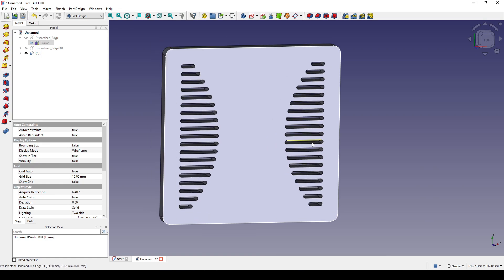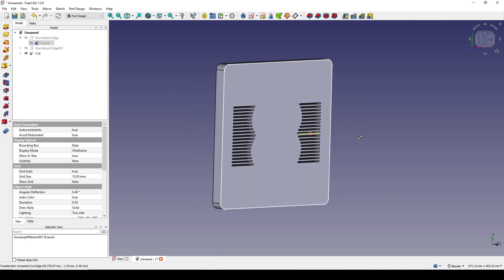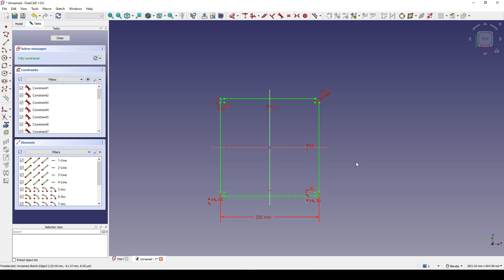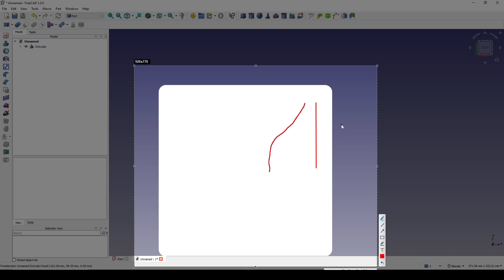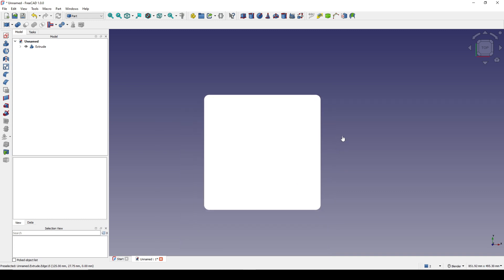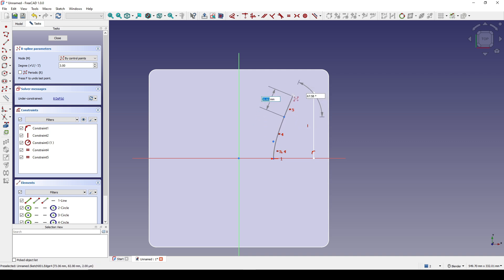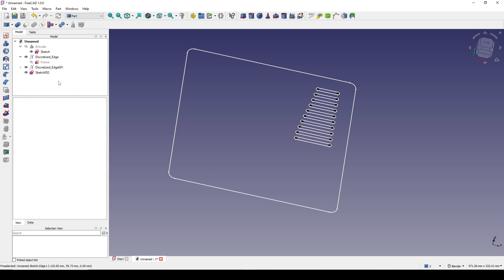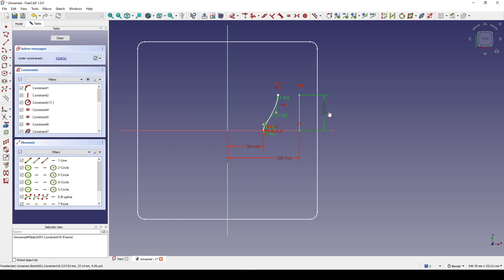FreeCAD 1.0: How to Create Parametric Vent Holes for a PC Case.